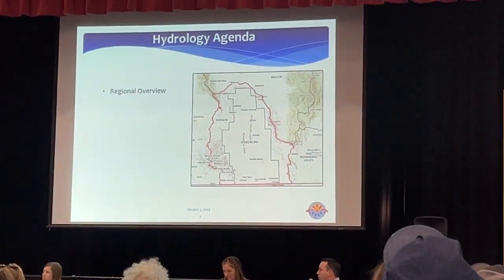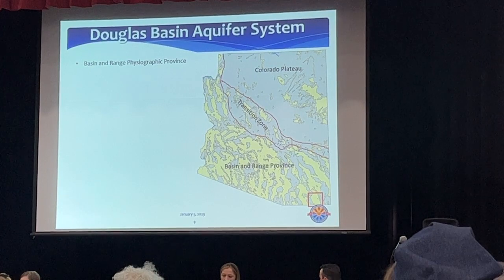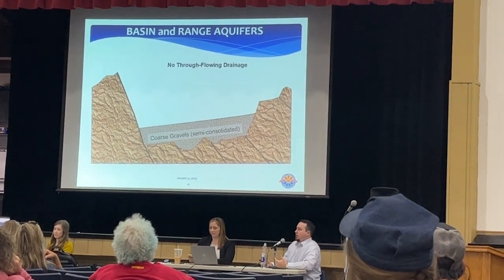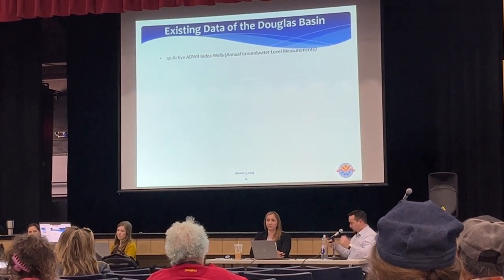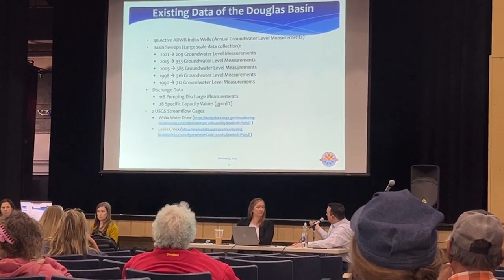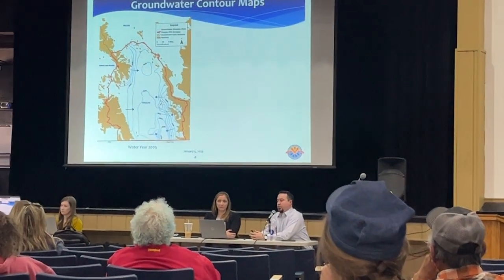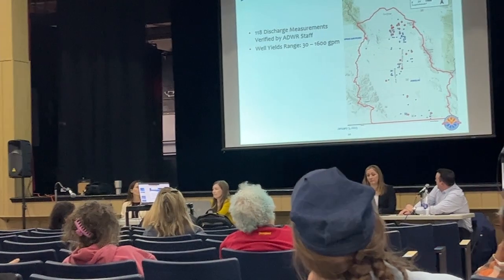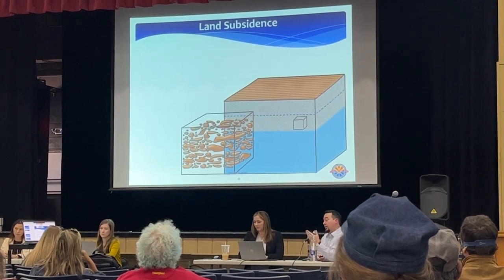ADWR Douglas AMA public meeting 1/5/2023 IMG 1629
This is the first public meeting on drafting an AMA goal for the Douglas Basin.
clip 3 of 7